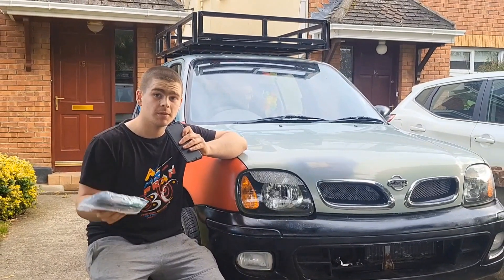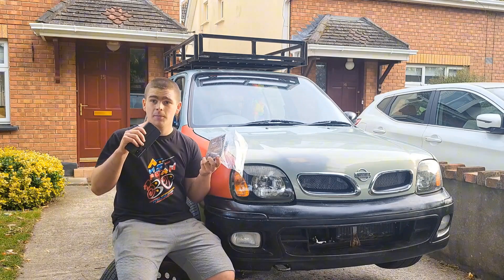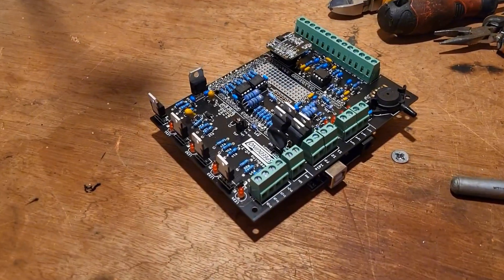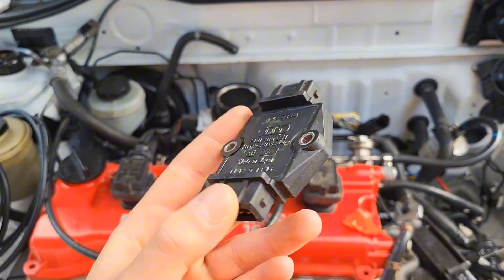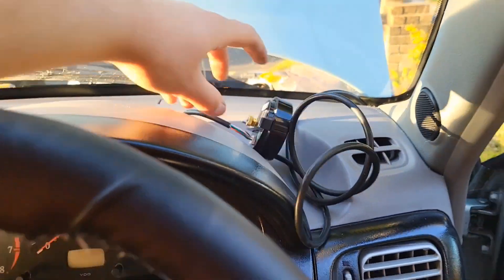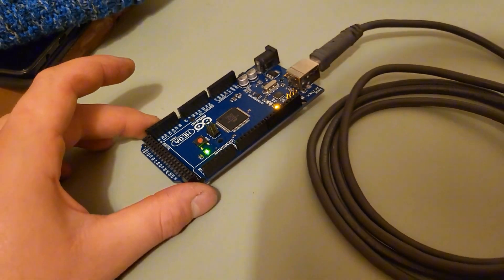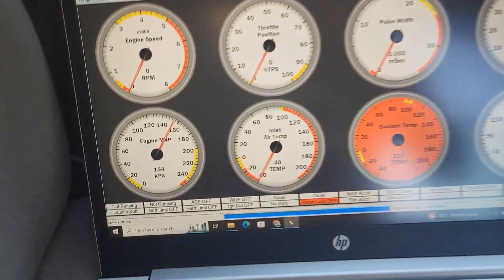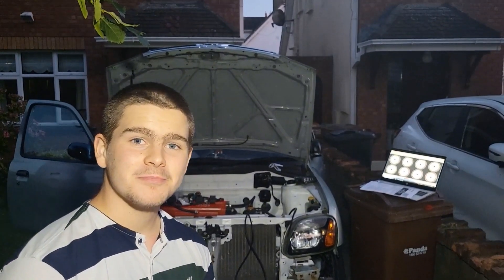Building and Installing a Speeduino Standalone ECU - Turbo Micra Ep.2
In this video, I go through the process of building a V0.3.7 Speeduino Standalone ECU and installing it into the car along with the Wideband AFR Gauge and External Igniter needed to run the coil packs. I also load a base tune onto the ECU using Tunerstudio.

Huge thank you to MegaMicra for creating and sharing the 1.4l base tune that I used in this video.